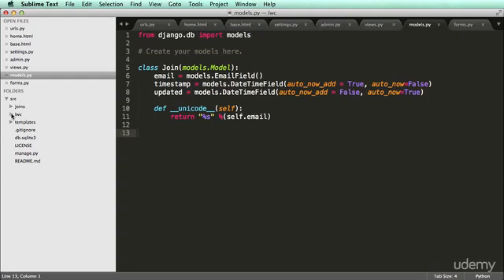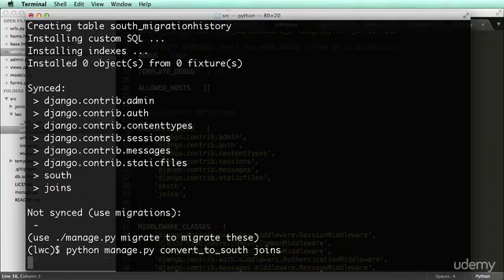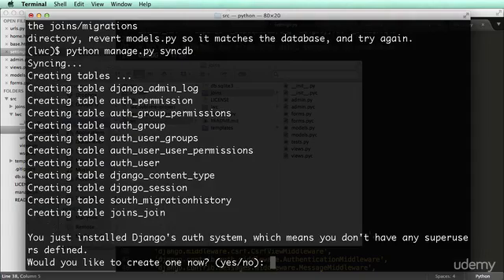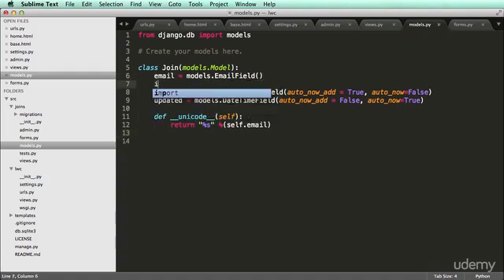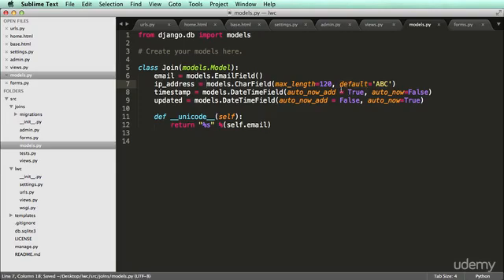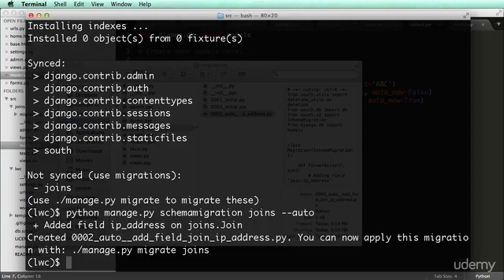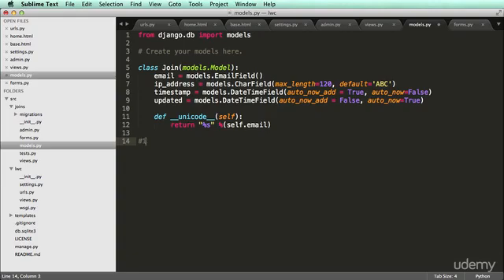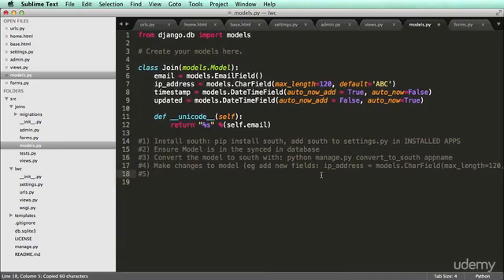Coding || 8. Making Changes to Models in Django